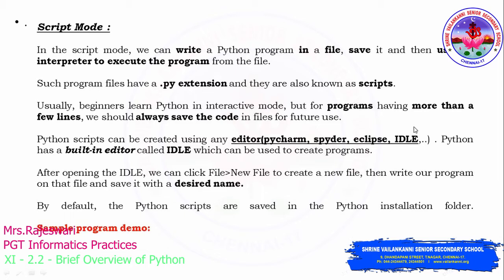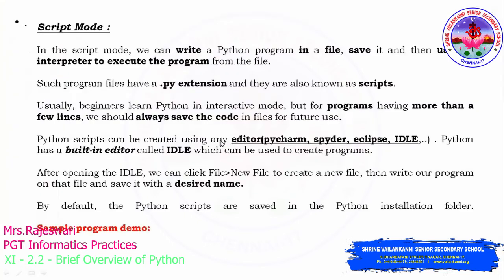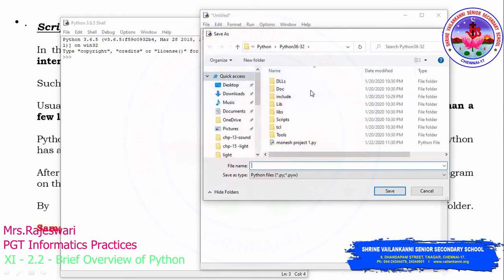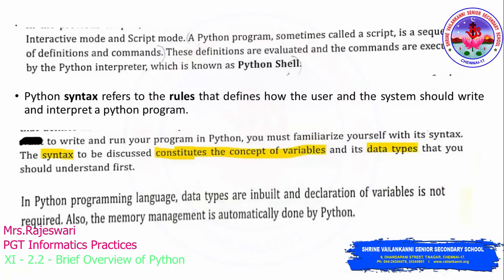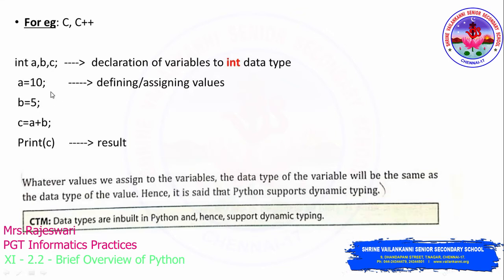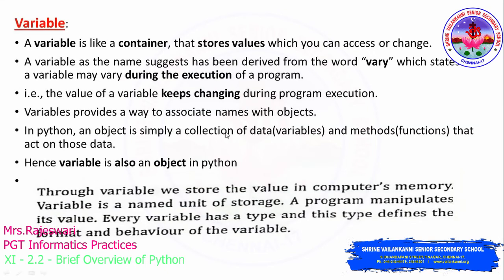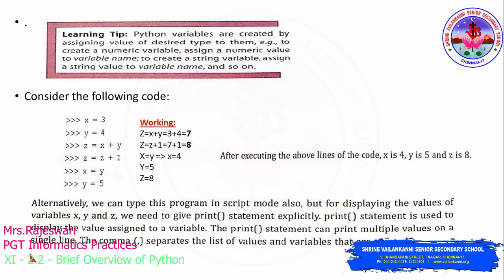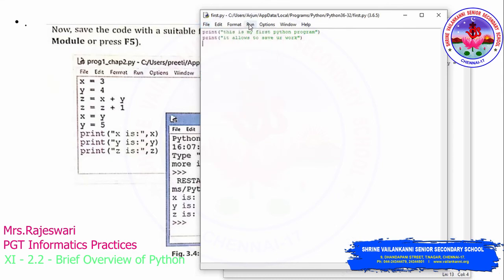SVSSS (11 CBSE) XI - IP - 2.2 - Brief Overview of Python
Duration:⏲ 20m57s

Lesson Description:
IP- Lesson - 2-BRIEF OVERVIEW OF PYTHON- video- 2.2
lesson description: in this video explained  how to work in python script mode with program based examples and explained about variable and it's uses in a programming language